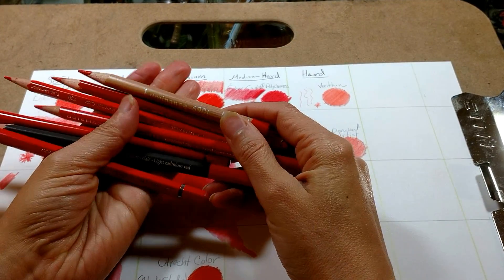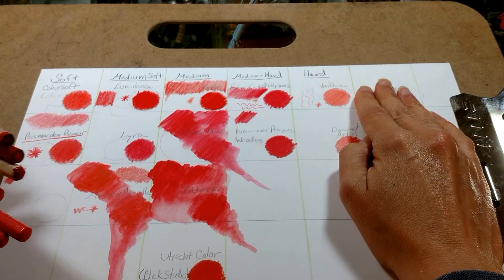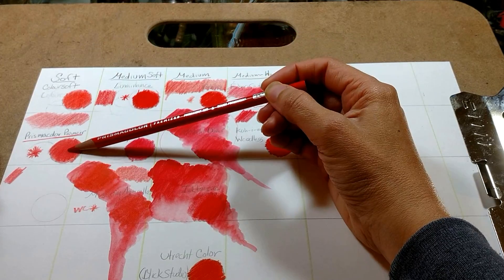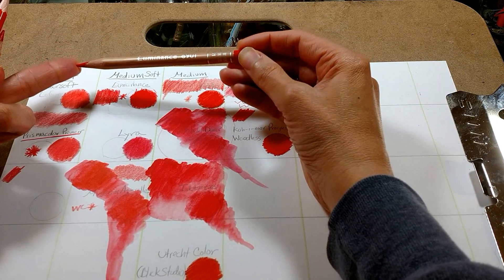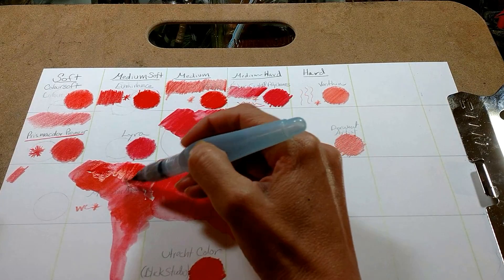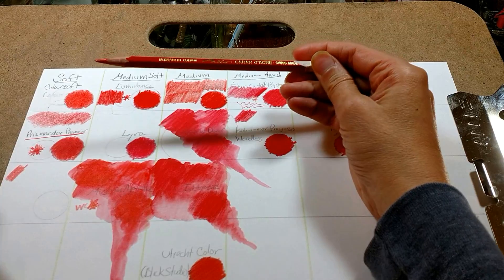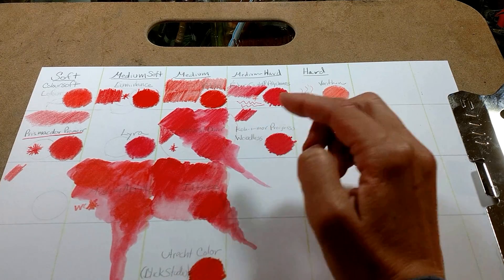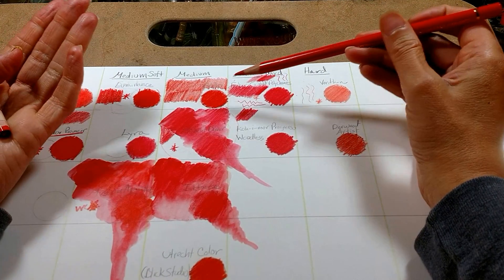The best and my favorite brands of colored pencil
I get asked a lot which are the best colored pencils? This is such a hard question to answer because it depends on the artist, what they want to achieve, and also budget comes into pencil consideration as well. You may not agree with me for my favorite colored pencils picks, and that's okay because we are all different.

Here are some links to the supplies I listed:

Prismacolor 150 Set

Prismacolor 72 set

Luminance 40 set

Luminance 76 set

Pablo 40 set

Pablo 120 set

Faber-Castell Polychromos 36 set

Albrecht Durer 120 set

Verithin 36 set

Museum Aquarelle 12 Starter Set

This Youtube channel is connected to an amazing Facebook group of beginning, friendly, and talented colored pencil artists.

Most of my drawing supplies I get from Blick's online. They are great for open stock pencils as well:

Have a nice day. XO - Cecilia